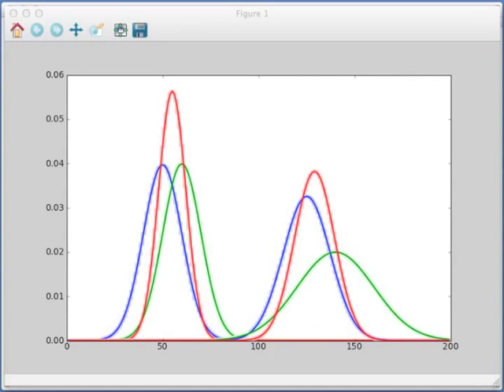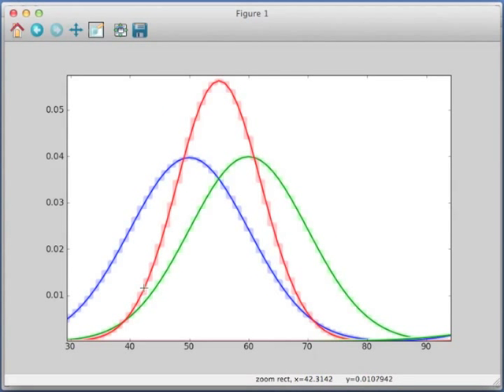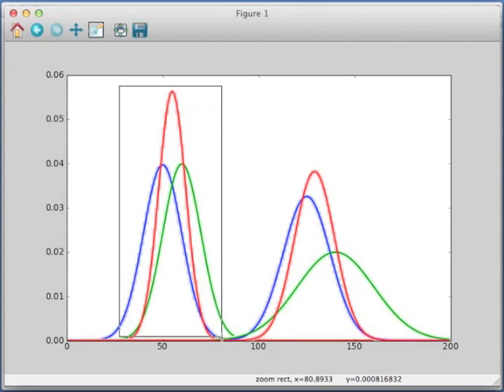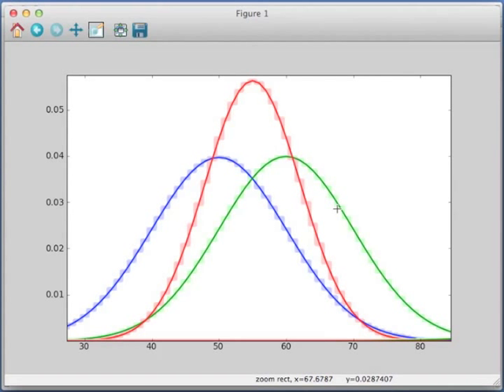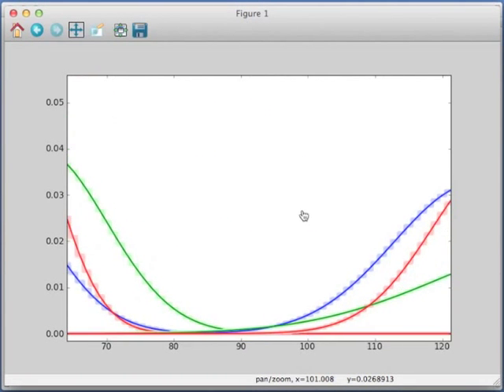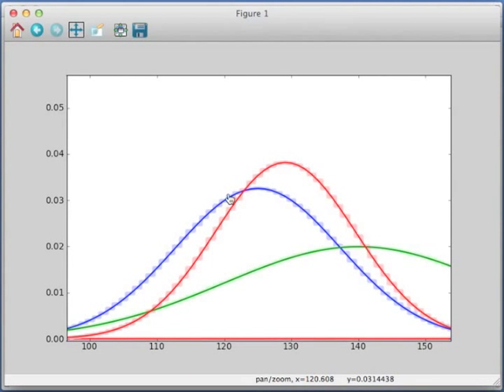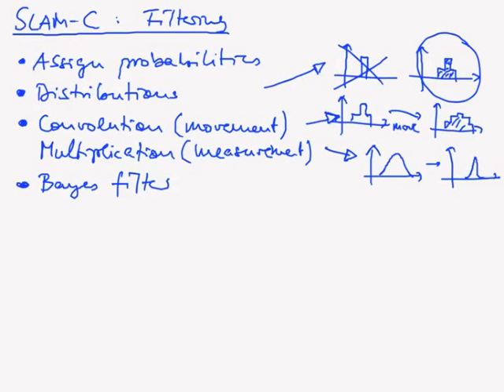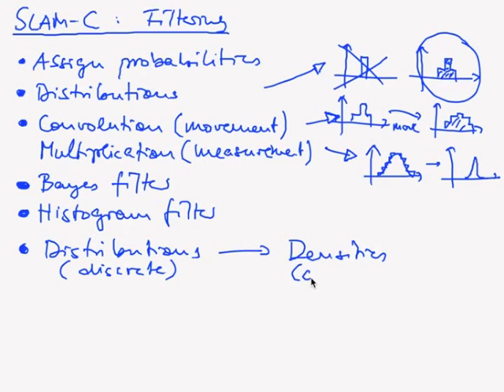SLAM C 10